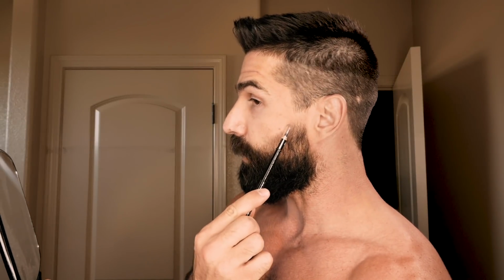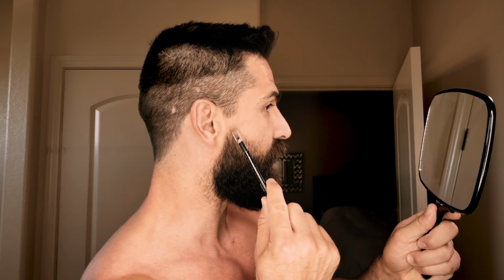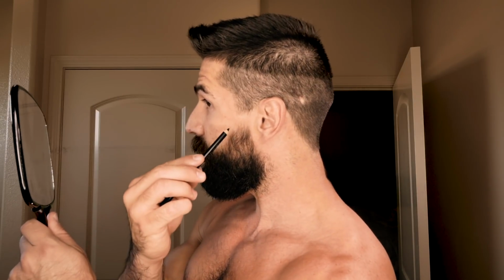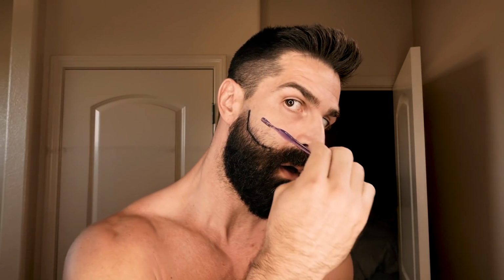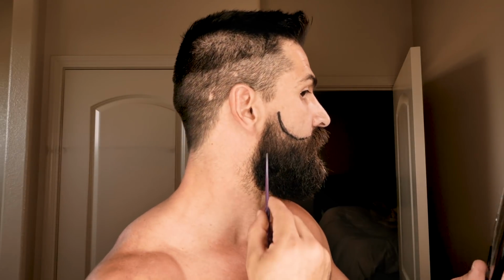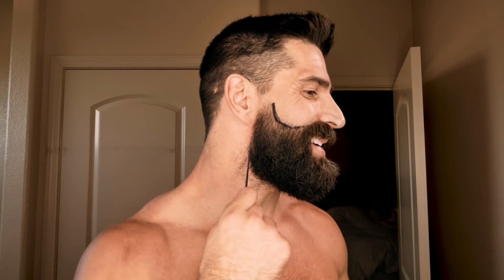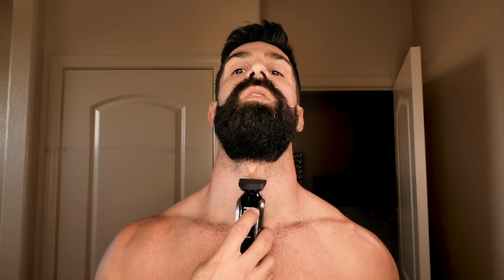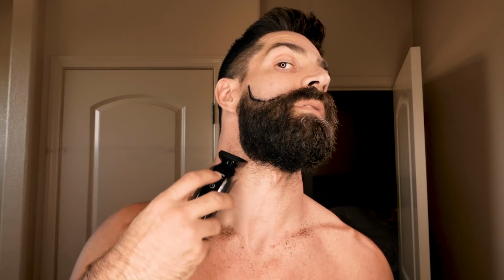BALI TRIP!!! But first, HOW TO LINEUP BEARD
HEYO!!! The time has finally come!!! We're off to Bali!!! Hopefully we'll grab some epic footage for you while we're over there! As for now, here's a little "how to" in regards to lining up the beard, etc.

Beard trimmer

Hair clippers

Straight edge razor

Safety Razor

More to come in regard to beard growth, trimming beard, diy haircut, best lenses, best cameras, using lightroom, how to photoshop, headphone and earbud reviews, traveling tips, skin care, beard care, the best diet, how to lose weight, how to make money fast, etc!!!
Barbershops are closed, how long with barbershops be closed for? How to cut hair? How to cut your own hair? How to cut your own hair at home?